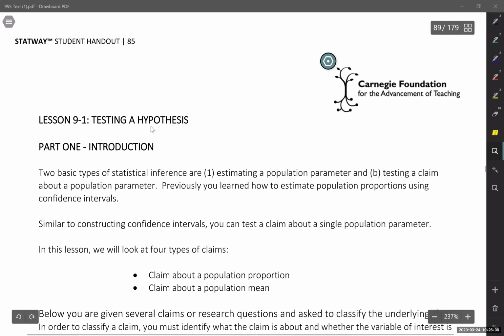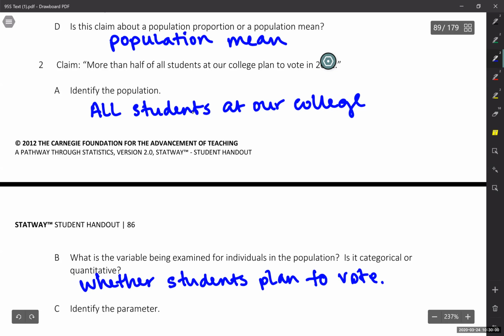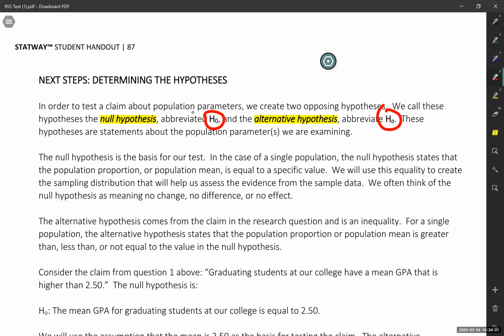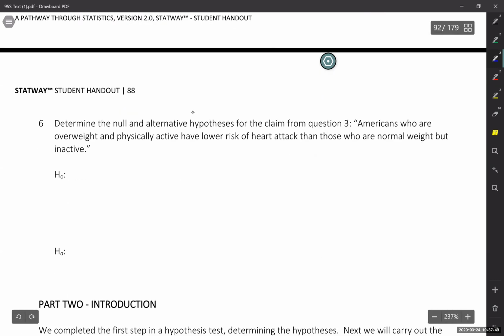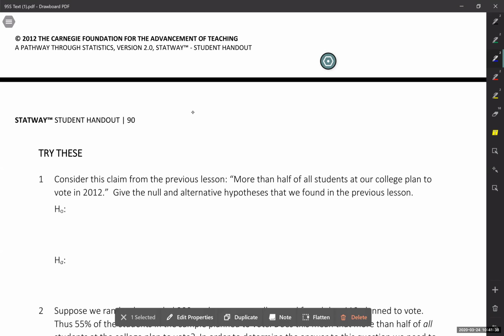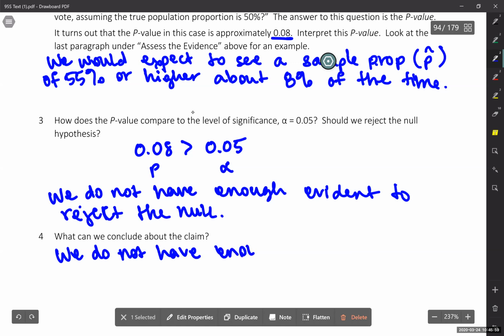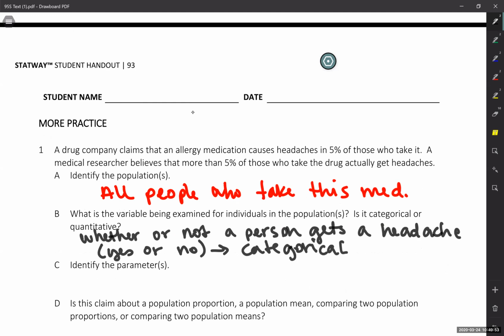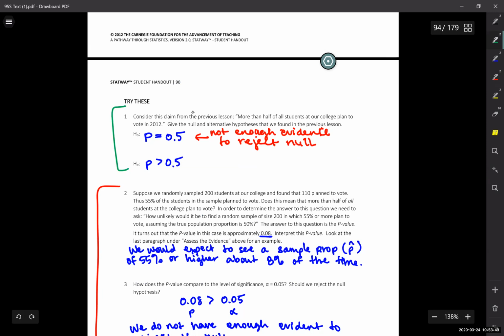LAB: Intro to HT